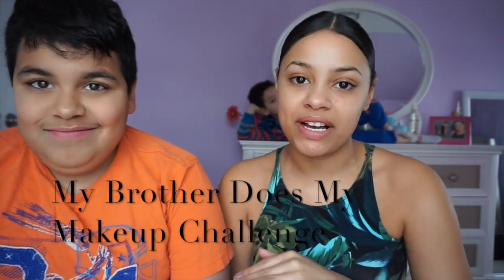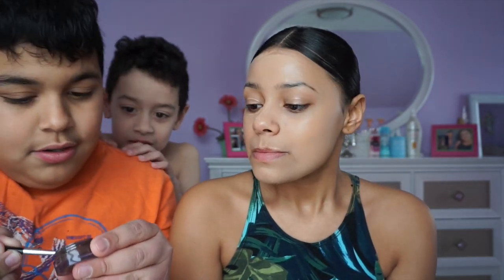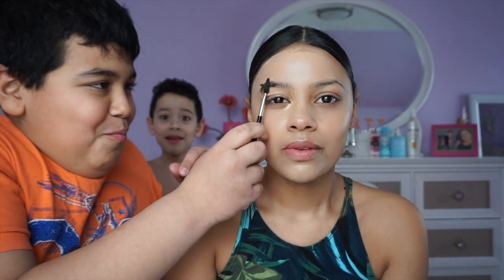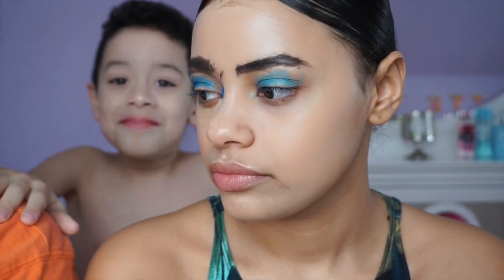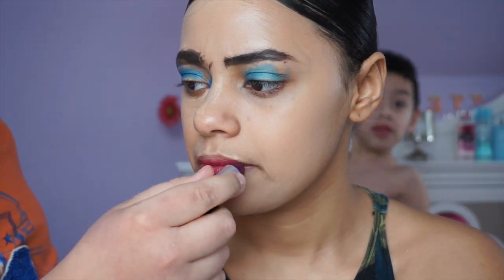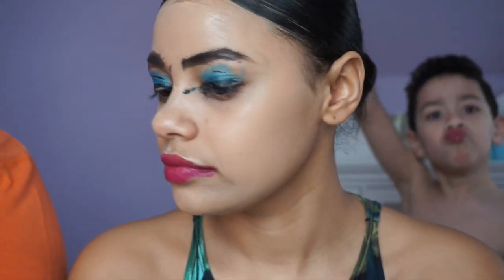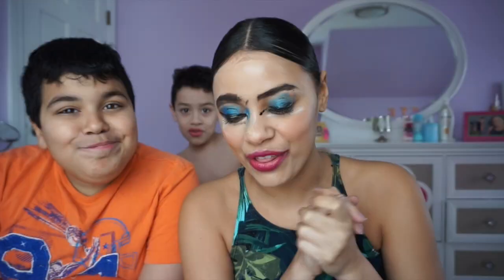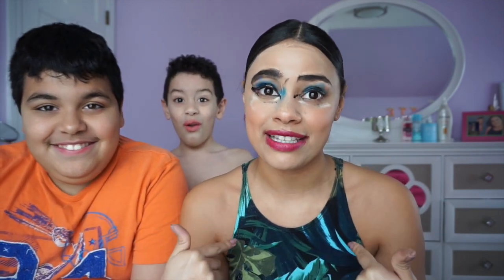Brother does my makeup | Evette Santos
♥ Hey Guys!! My name is Evette Santos and WELCOME to The Evette Channel ! I am a Certified Makeup Artist and my videos will all be about how to accomplish all different types of looks to slay :) ! videos are up regularly every Saturday OR Sunday.
Have fun watching and hopefully you all are able to learn something new! ♥

I took upon the challenge! My 11 year old brother doing my makeup!